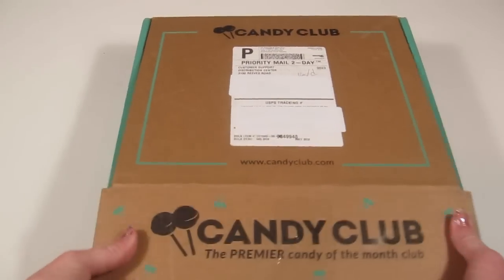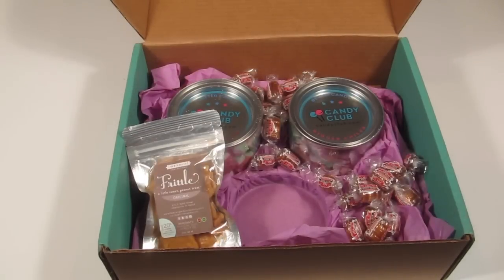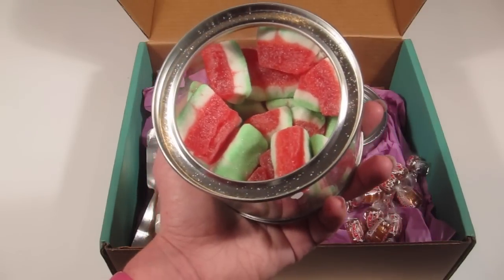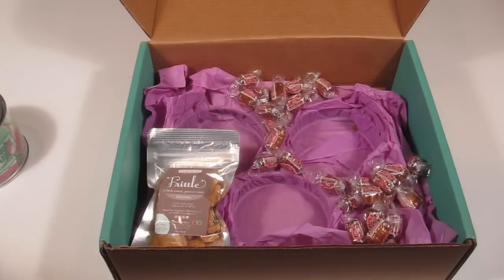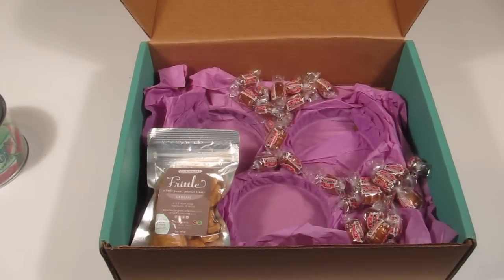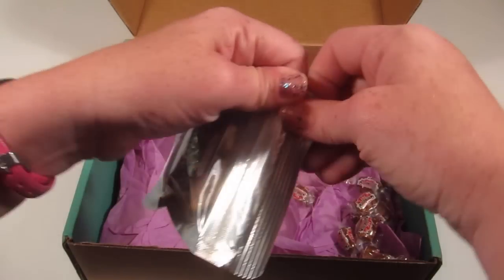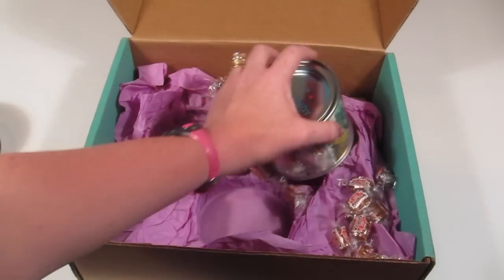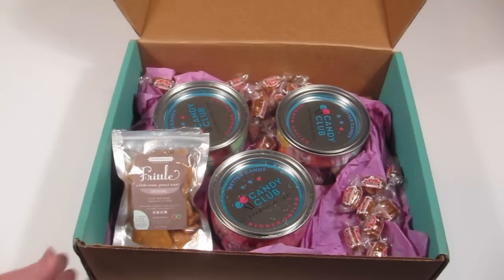Candy Club May 2015 Review + Coupon - Save 50%